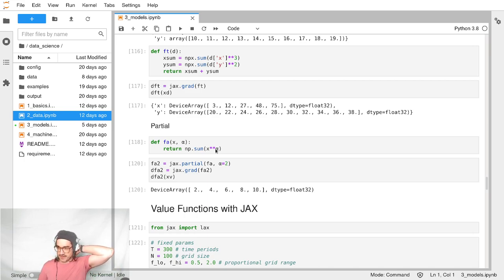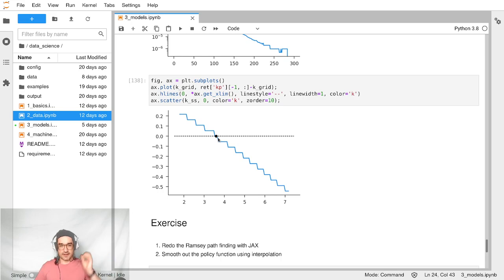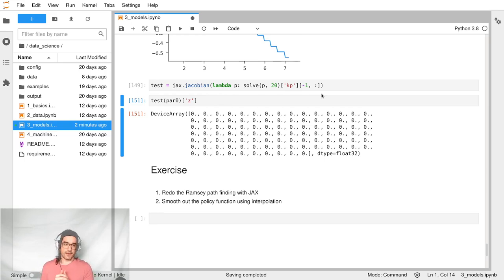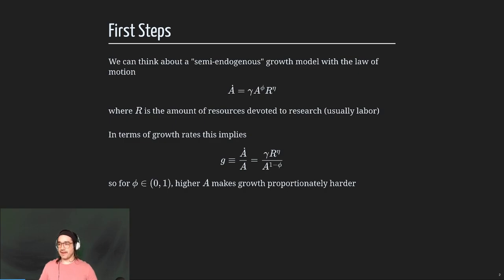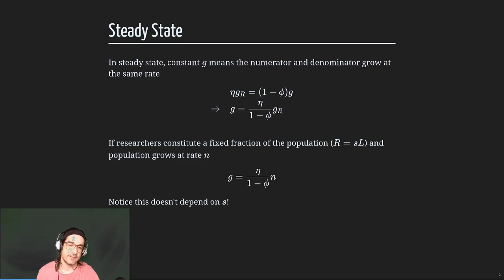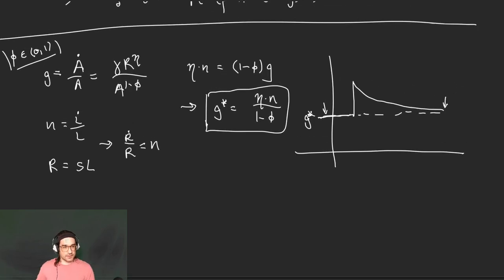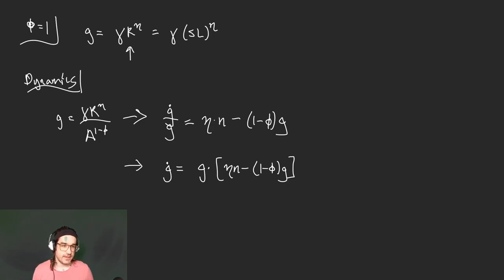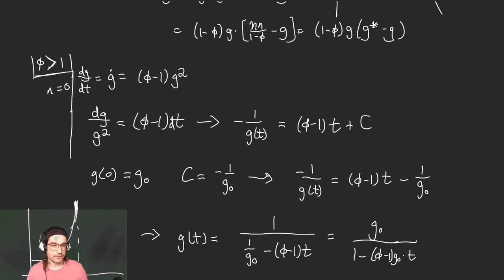Econ 3070, Pitt — 3/23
Semi-endogenous Growth